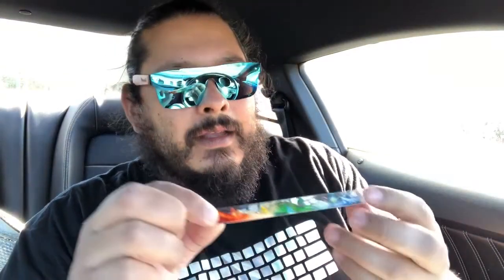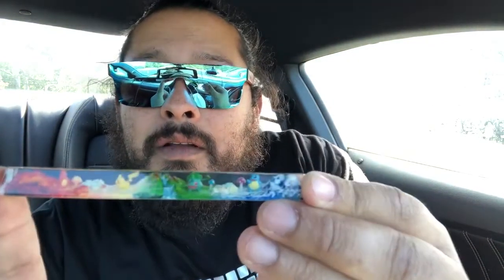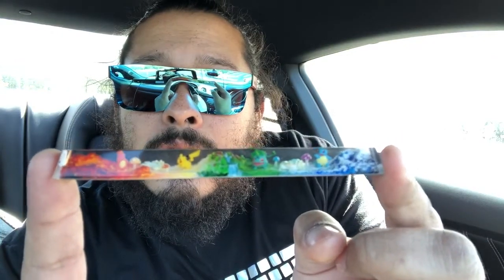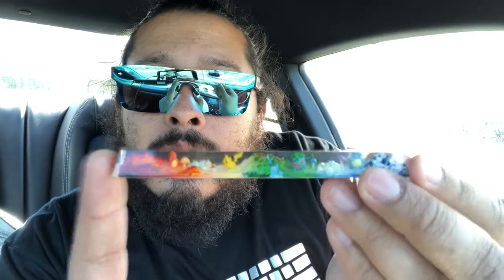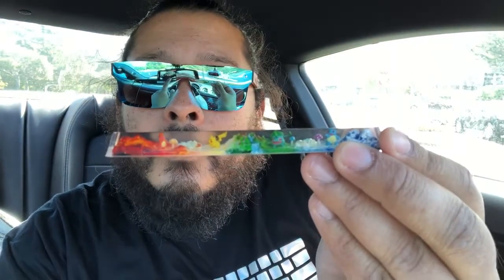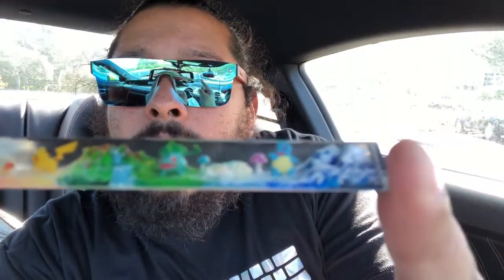Ep.4 Custom Artisan Pokémon resin spacebar keycap by Hirosart